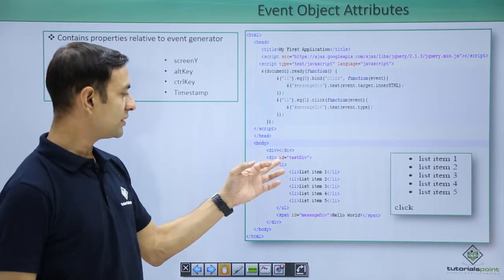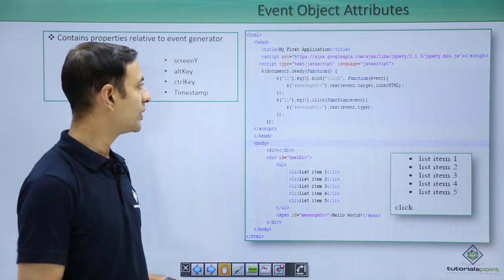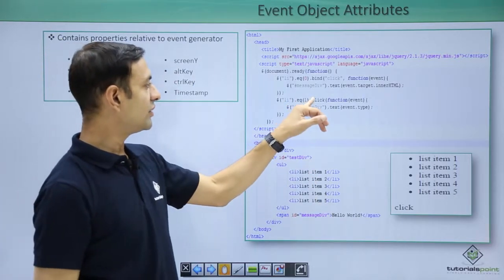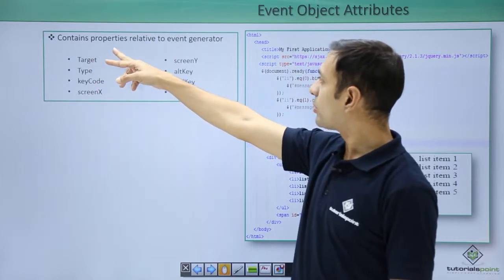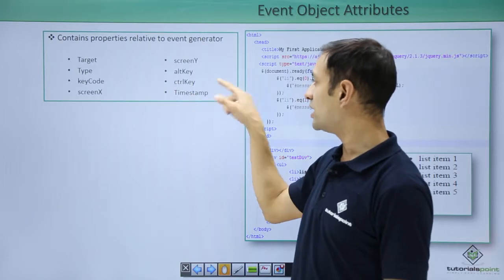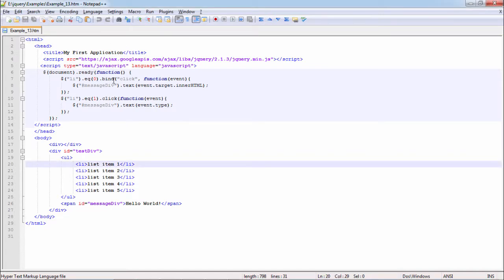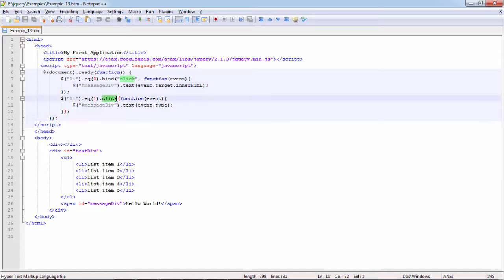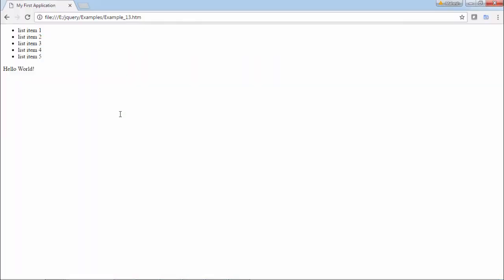JQuery - Event Object Attributes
Lecture By: Mr. Mahesh, Tutorials Point India Private Limited.